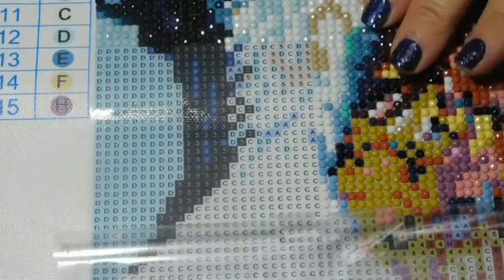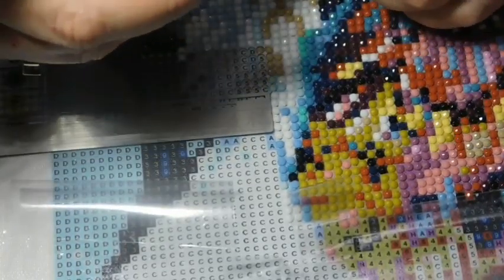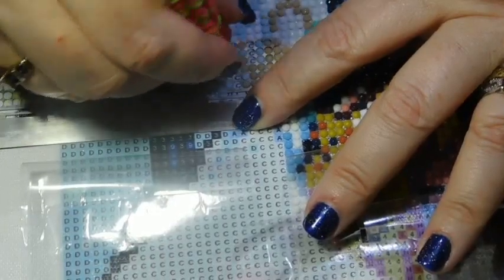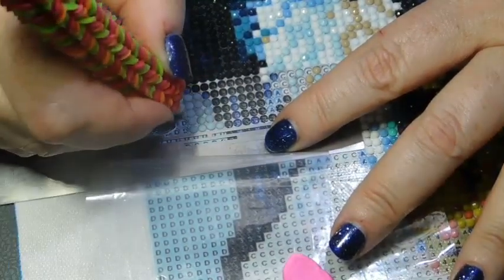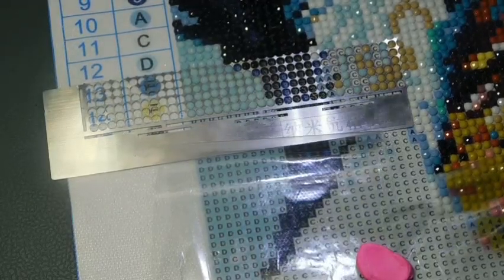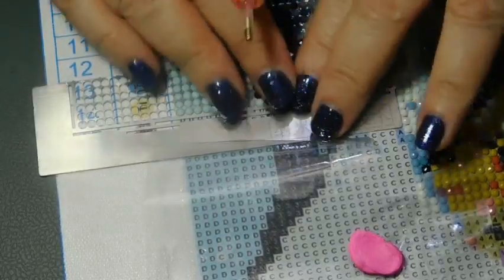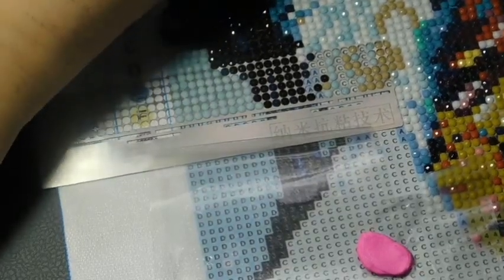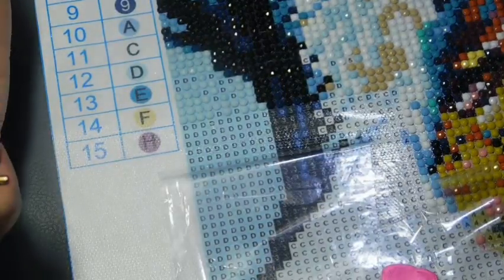Tool Demo – Diamond Painting Ruler from Lifegugu Store on AliExpress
I give the diamond painting ruler a go…hmmm I’m not too sure I like it, what do you think?